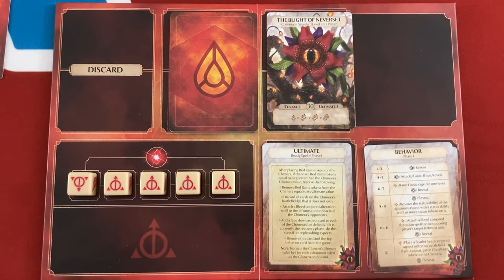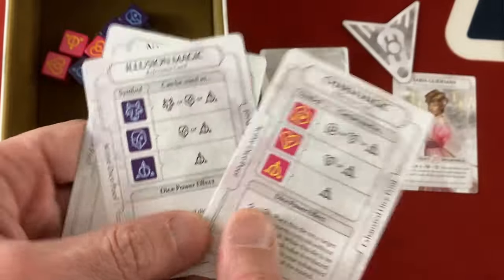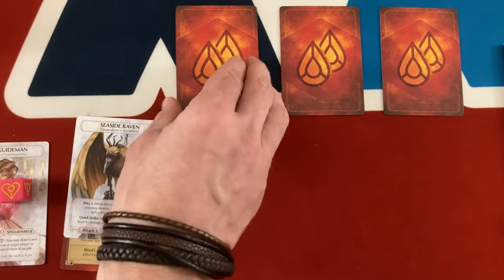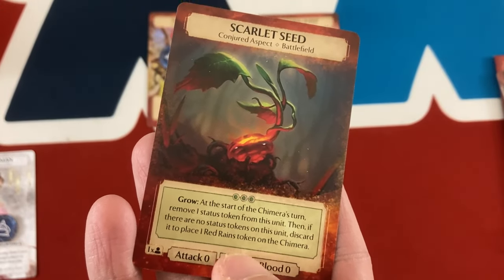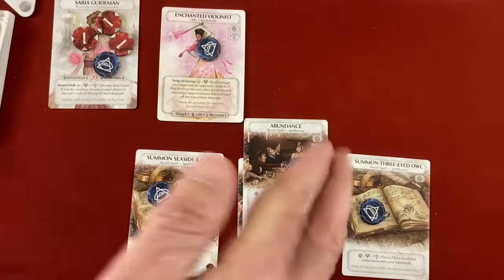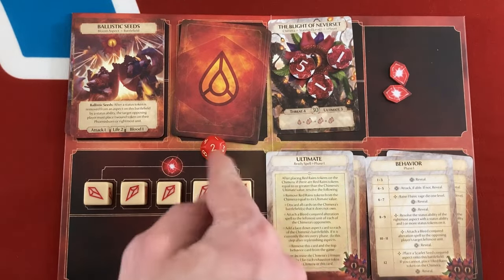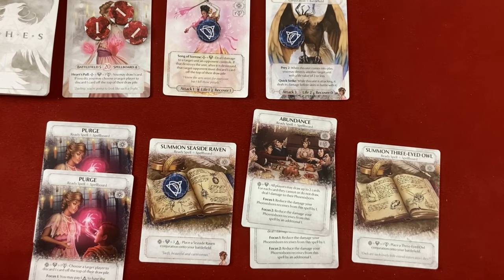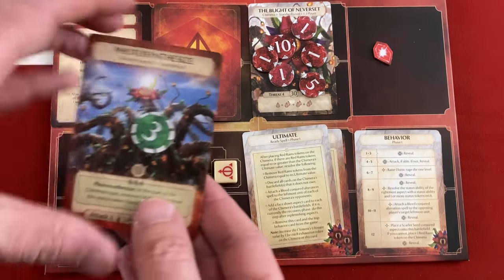Ashes Reborn Red Rains: Blight of Neverset expansion playthrough | Review copy provided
Mike plays through the third release for the solo/co-op Red Rains mode in Ashes Reborn, bringing a deck-milling deck to the battle.
0:00 - Introduction
0:42 - Set-Up
4:08 - Round 1
20:55 - Round 2
29:03 - Round 3